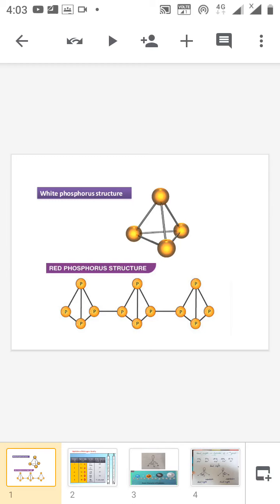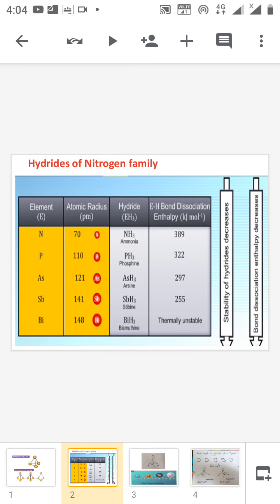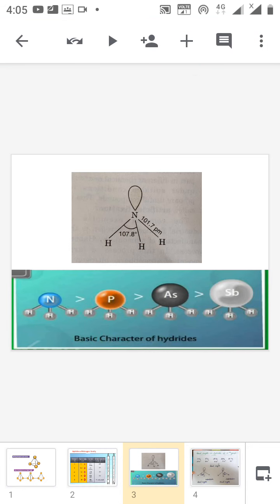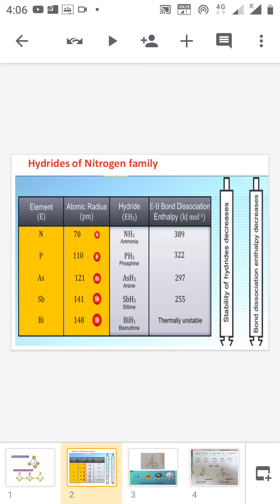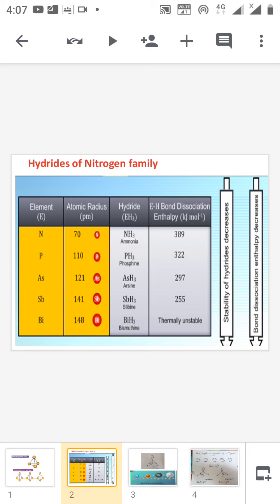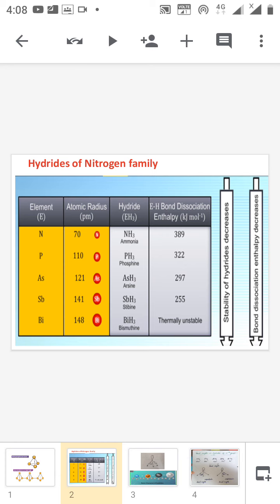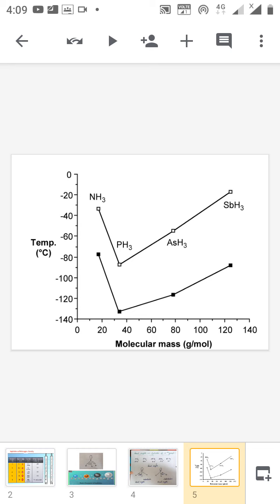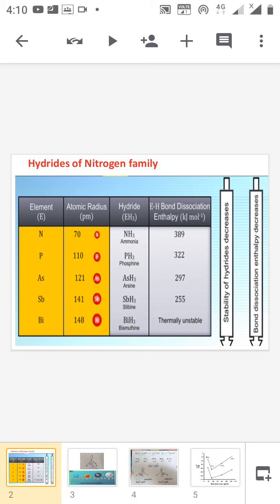Some compounds of nitrogen family